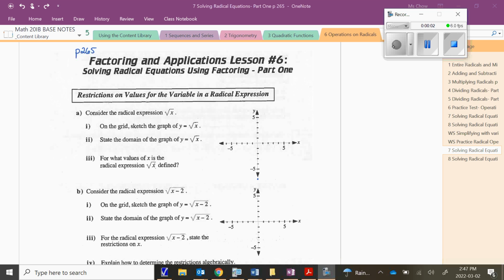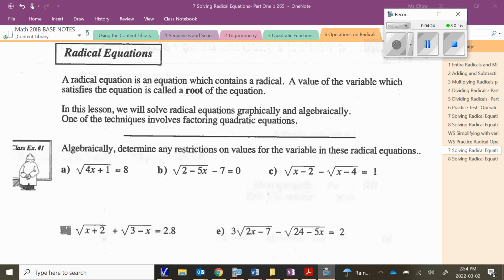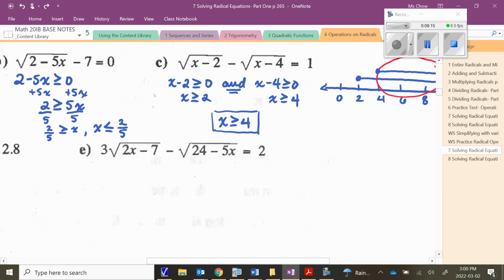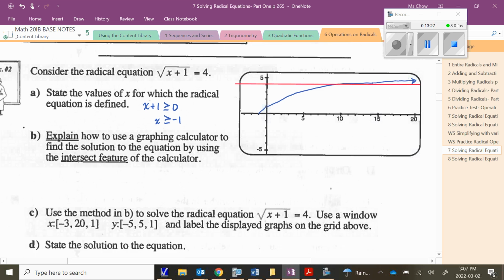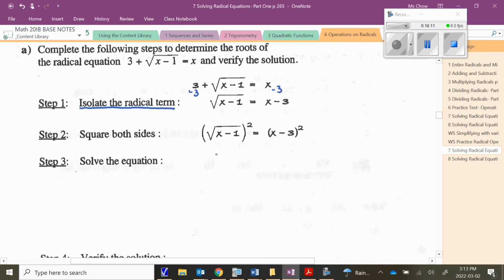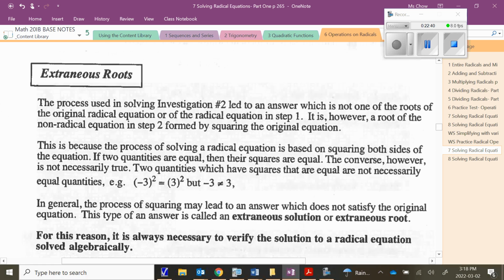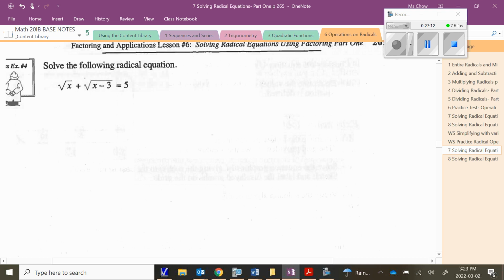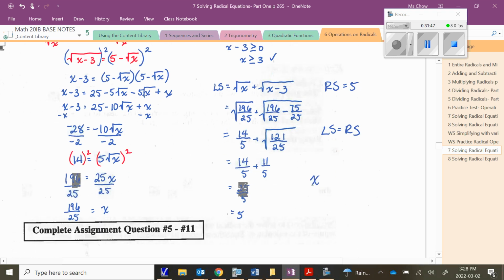Math 20 Solving Radical Equations Part 1